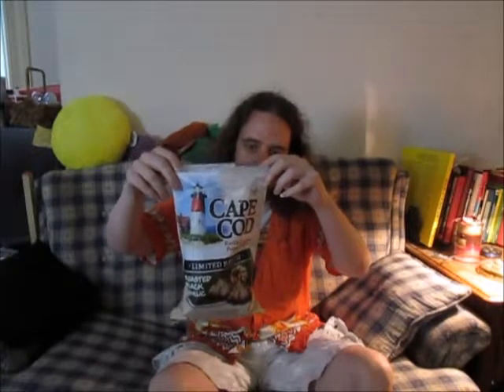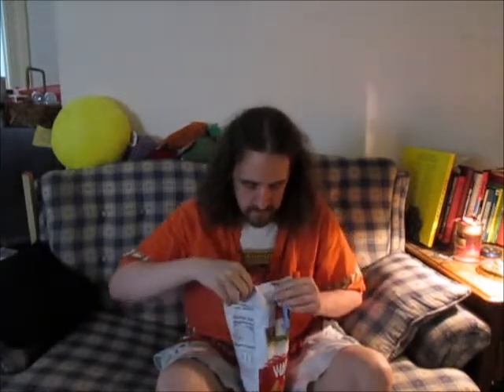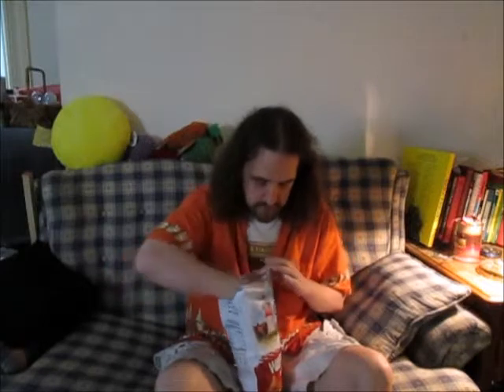4 Capecod chip flavors taste test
Smoked gouda, roast black garlic, barbecue ranch, and buffalo. Tast testing, review, and ideas inspired by them